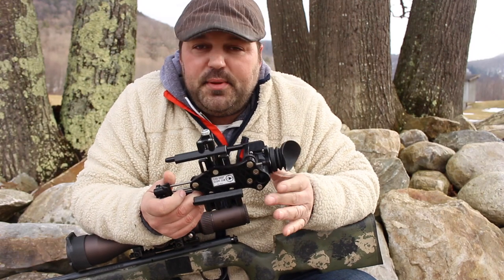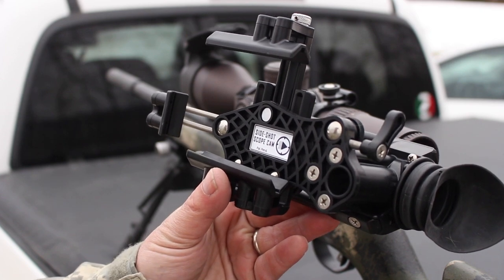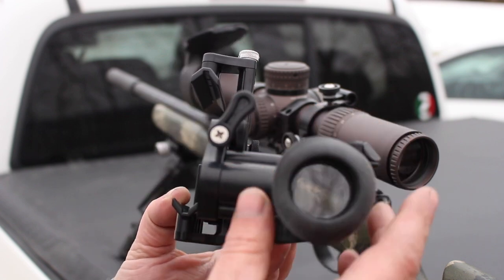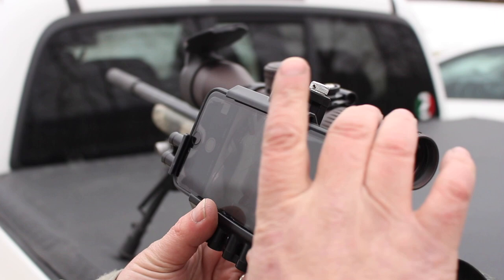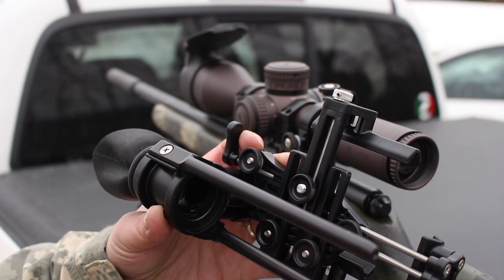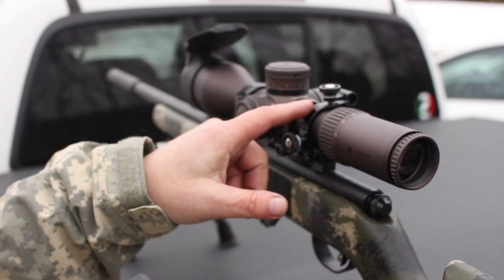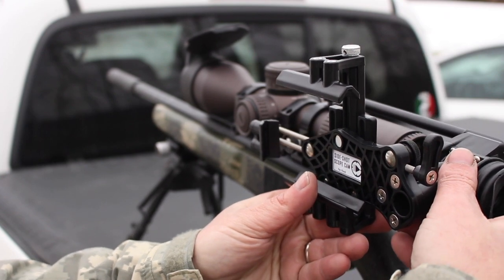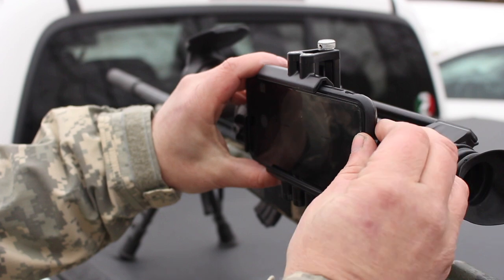SIDE-SHOT cell phone mount for rifle optic/scope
The Side-Shot camera mount for your optic is a very effective way to record your hunt or day at the range. What makes is very appealing is your scope is fully functional with it attached.you still have the ability to get a full field of view and proper cheek placement. My favorite part of the design is it gives you the ability to keep an eye on what the shooter is doing and how to steer them onto target by viewing what they are viewing. I like to take new shooters to the range and This has come in handy already. It is fully adjustable for any phone. My phone is an iPhone 8 Plus. It’s like a small brief case, so I’m sure your phone would work also. I’ll post a link to the Side-Shot website where I purchased mine.